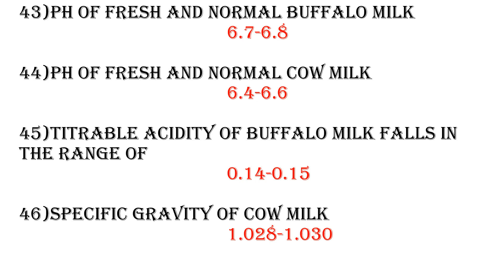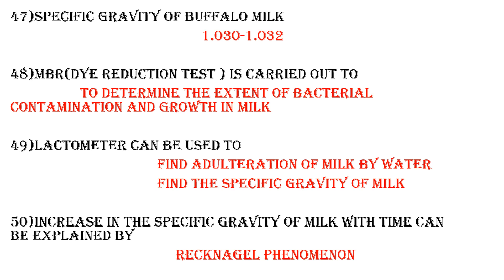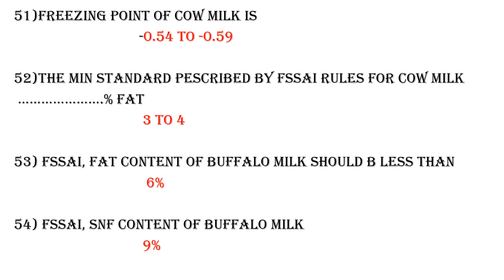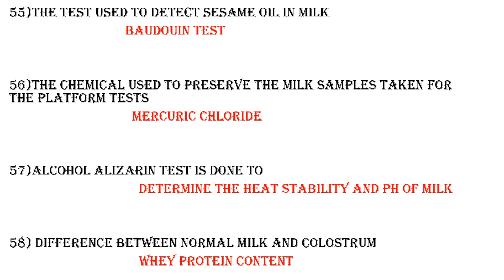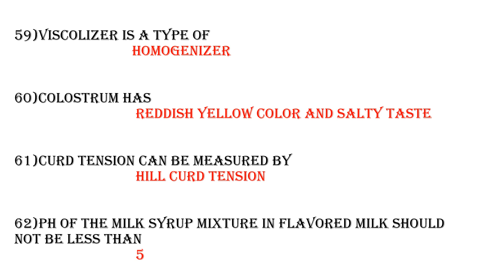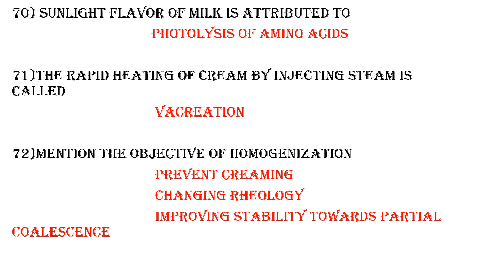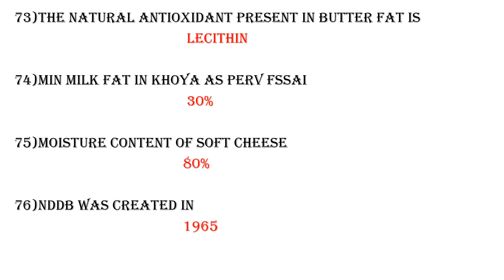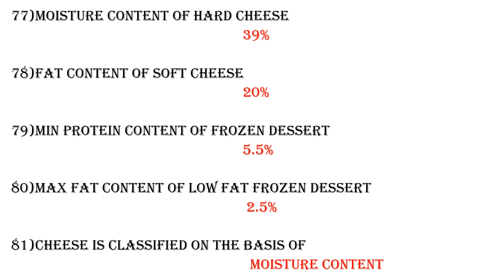DAIRY TECHNOLOGY PART- 3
FOOD TECHNOLOGY/FOOD SAFETY OFFICER /ICAR/ENTRANCE EXAM-PREPARATION QUESTIONS